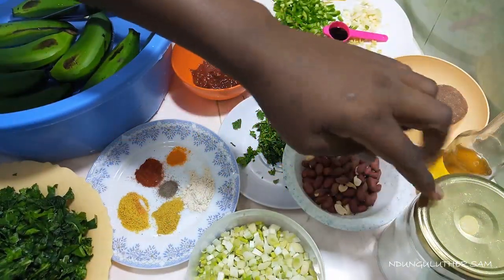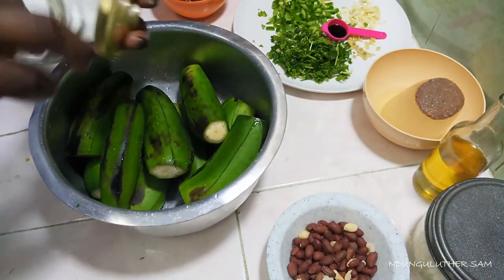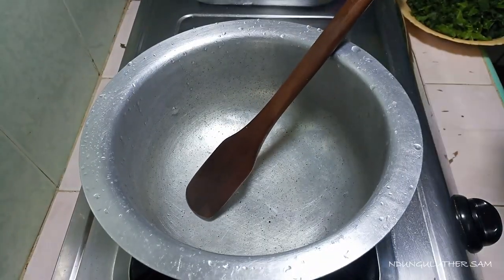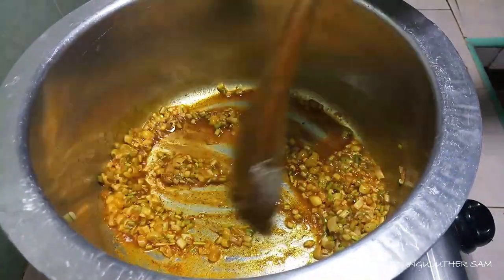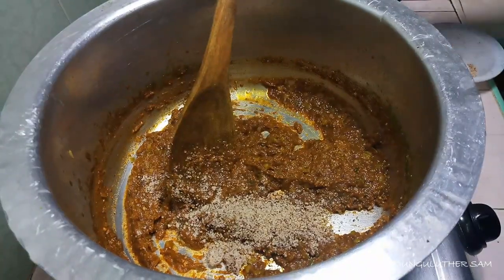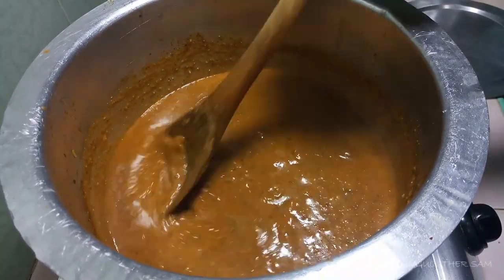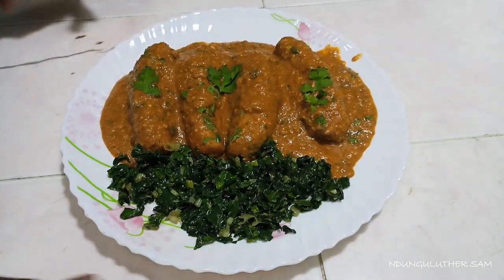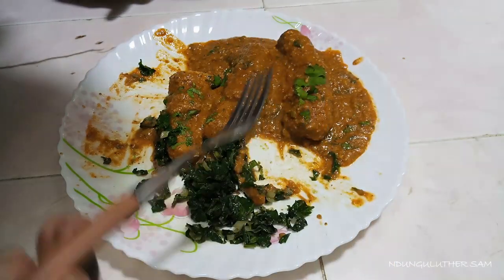Matoke in Peanut Sauce || How to cook Matoke in Peanut Sauce || Matoke in Real peanut Sauce recipe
Learn how to cook matoke in peanut sauce. A very delicious meal. A simple matoke in real peanut sauce recipe.
Matoke, locally also known as matooke, amatooke, ekitookye in southwestern Uganda, ekitooke in western Uganda, ebitooke in northwestern Tanzania, igitoki in Rwanda, and by the cultivar name East African Highland banana, is a starchy triploid banana cultivar originating from the African Great Lakes. Matoke are sometimes referred to as plantains, rather than bananas because they are eaten after cooking. Plantains are relatively easy to peel, though, but matoke can't be peeled in the same way as ordinary bananas when they're unripe and the process is a little more complicated.
The peanut also known as the groundnut, goober, pindar or monkey nut, is a legume crop grown mainly for its edible seeds. It is widely grown in the tropics and subtropics, being important to both small and large commercial producers.